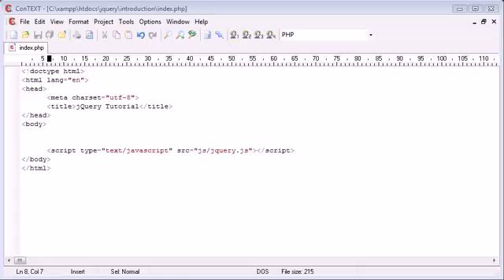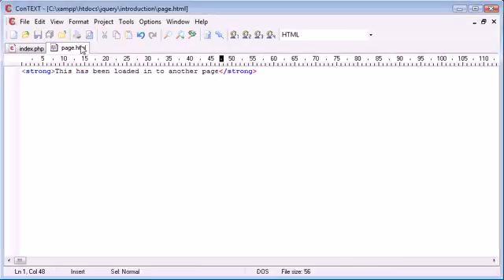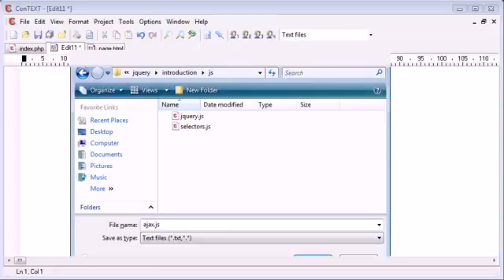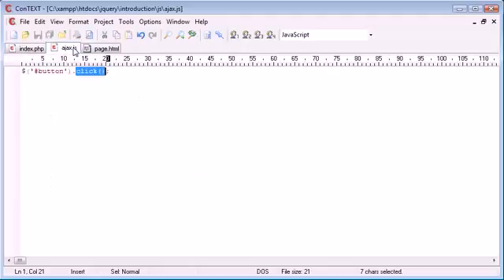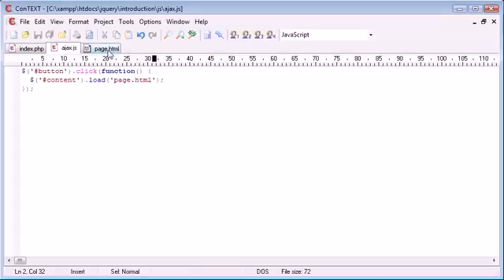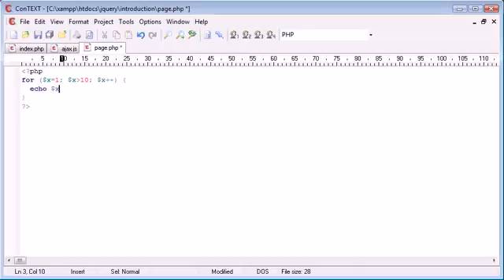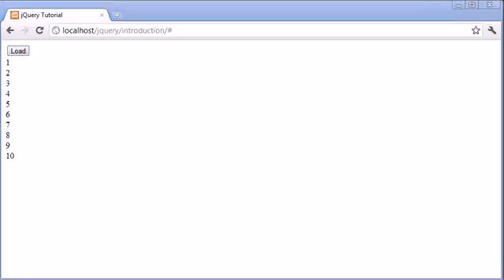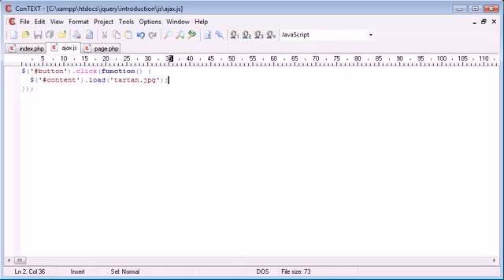jQuery Tutorial 96 Load file YouTube